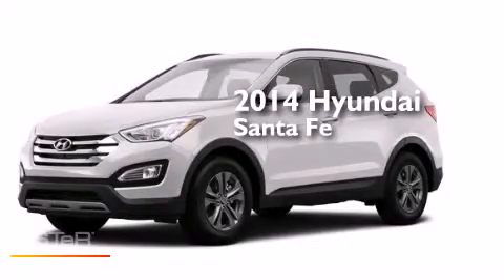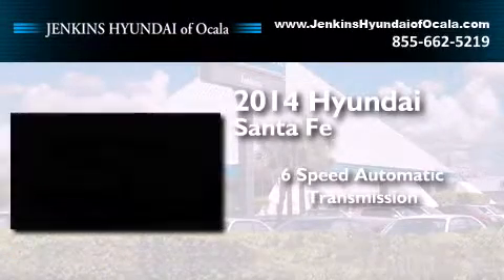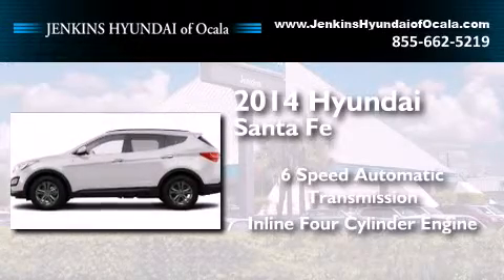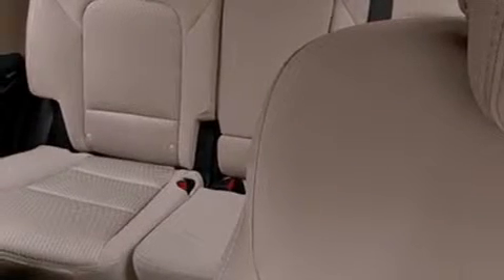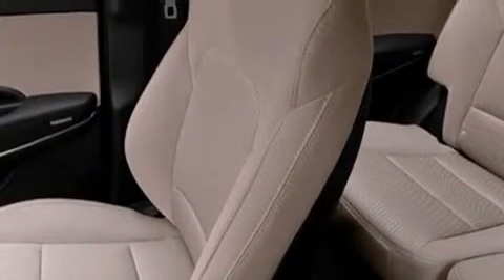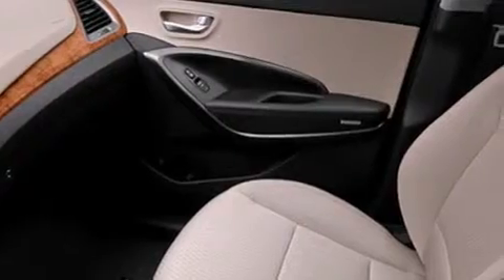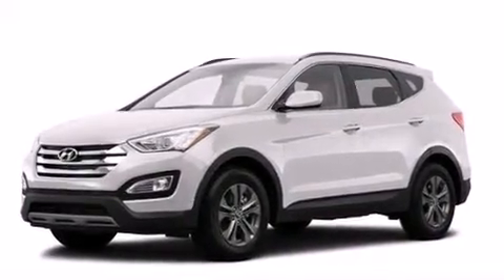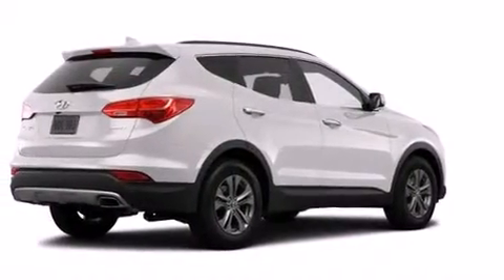2014 Hyundai Santa Fe Ocala FL 34474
We've been honored to serve the Ocala FL area , we promise that your experience at our dealership will exceed your expectations ! Year : 2014 Make : Hyundai Model : Santa Fe Engine : Regular Unleaded I-4 2.4 L/144 Trans . : Automatic Exterior : Frost White Pearl Interior : Gray Stock : O7135 Jenkins Hyundai of Ocala 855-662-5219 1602 S.W. College Road Ocala , FL 34471